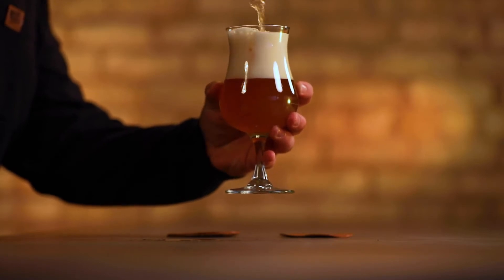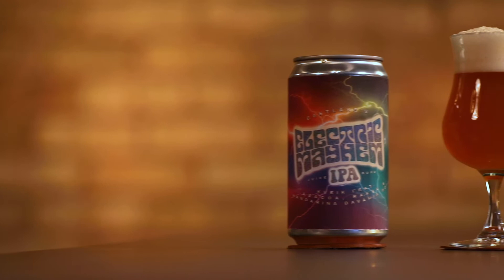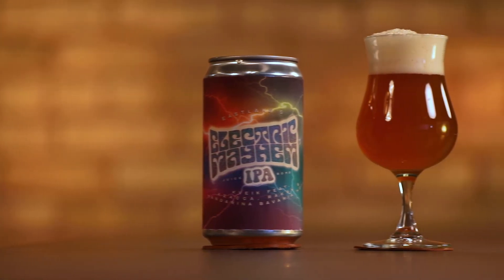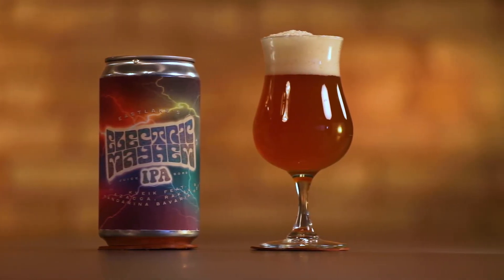Drink This Now: Eastlake's Electric Mayhem IPA is a juice bomb made with Kveik yeast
The Norwegian super-yeast known as kveik has become a very popular ingredient in the last few years thanks to its fast-fermenting properties and uniquely fruity aroma. Minneapolis' Eastlake Craft Brewery emphasized the charms of kveik by pairing it with a citrusy hop bill, resulting in a juice bomb of an IPA that's still easy to drink.